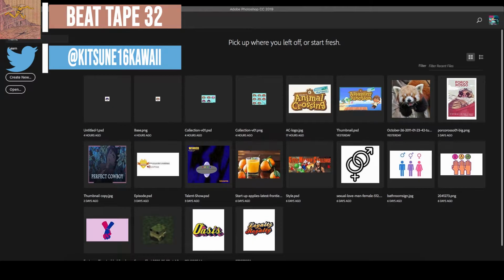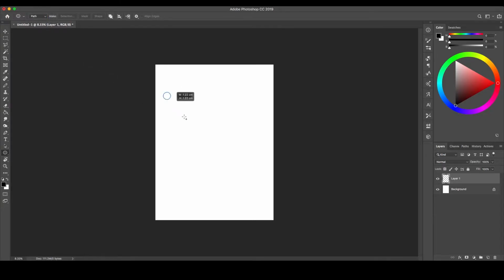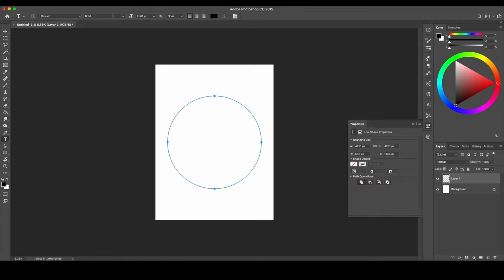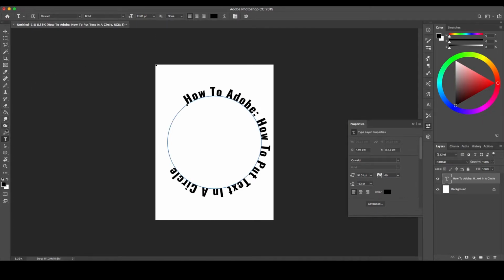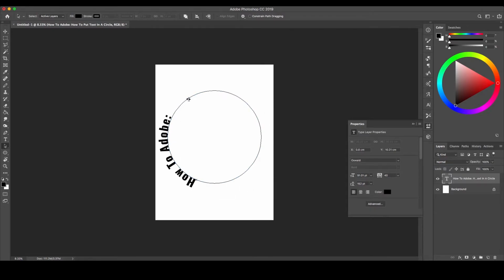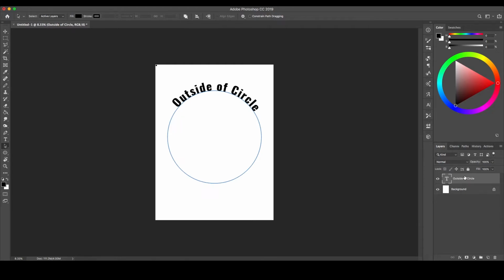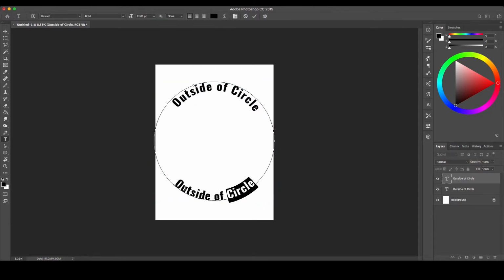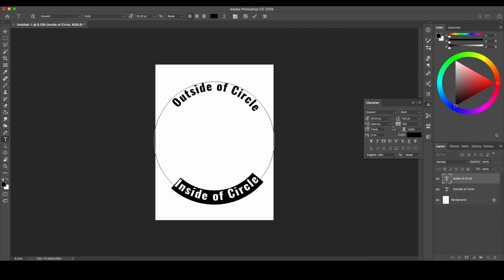Creating Circular Text In Photoshop CC |How To Adobe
In this video we teach you how to type something in a circle in Adobe Photoshop CC